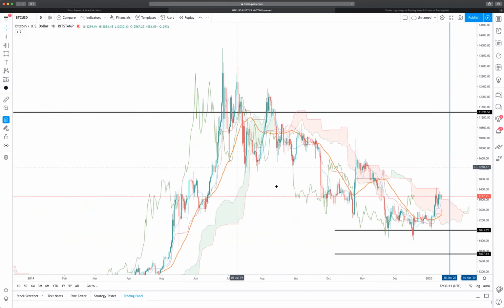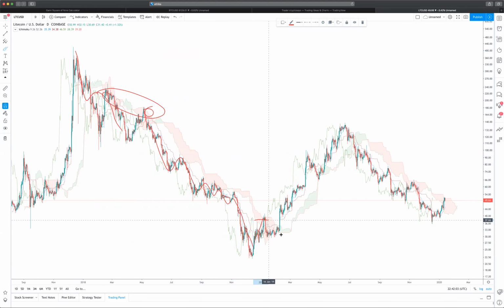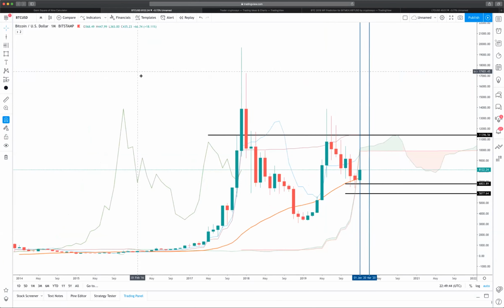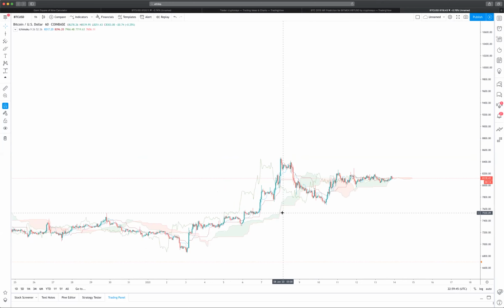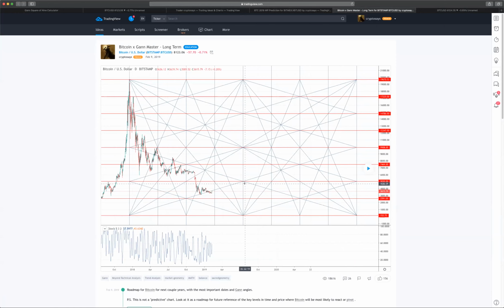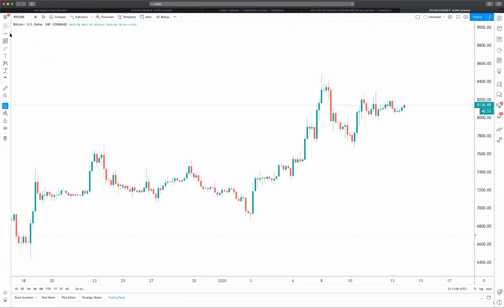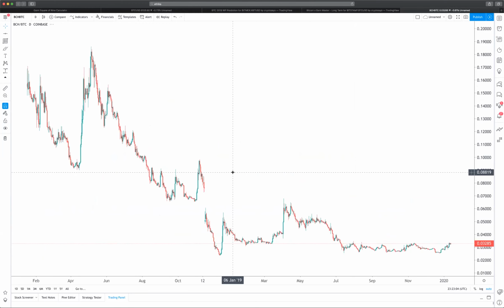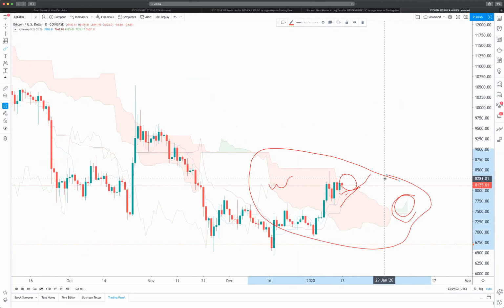Trade Ichimoku like the MASTER - Cryptosays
Cryptosays joins us on this episode of the Tradehacker podcast and shows us exactly how he trade the markets using Ichimoku, Gann and his incredible Ikagi Trading System.

This is a NOT TO BE MISSED EPISODE!

You can also listen to the audio version of this by searching for the Tradehacker Podcast on Spotify and Apple Podcasts